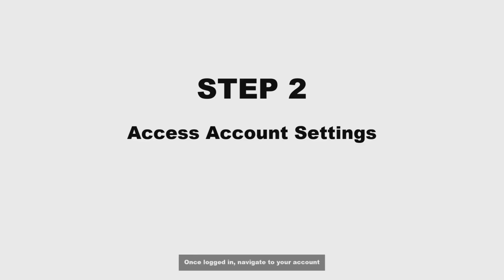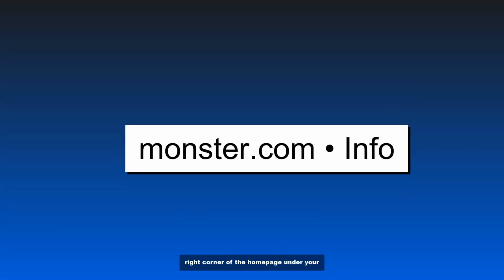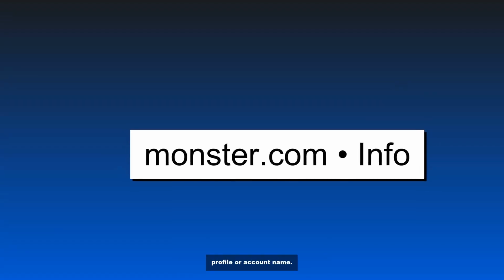How To Delete Your Monster Account Permanently 2026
In this video, we will guide you through the process of deleting your Monster account permanently in 2026. If you're looking for a step-by-step tutorial on how to remove your profile and personal information from Monster, you've come to the right place.